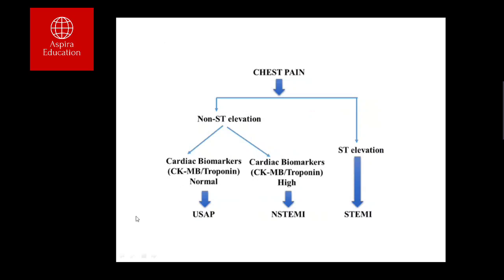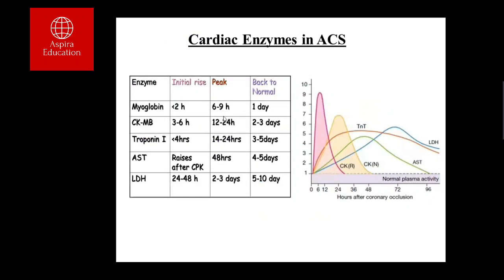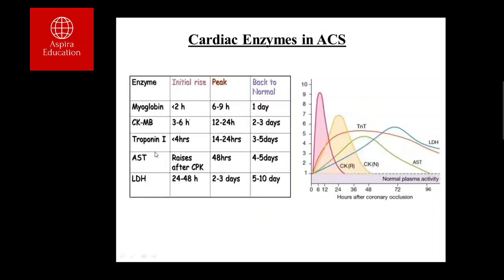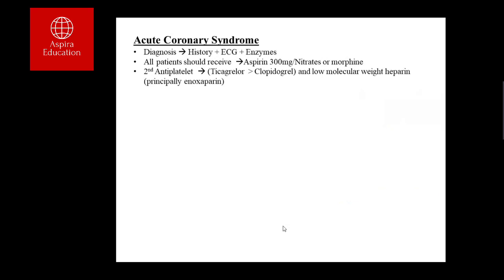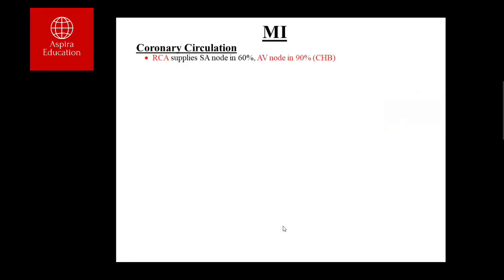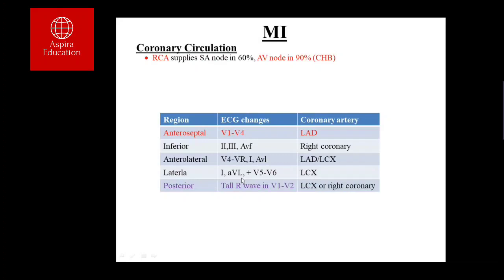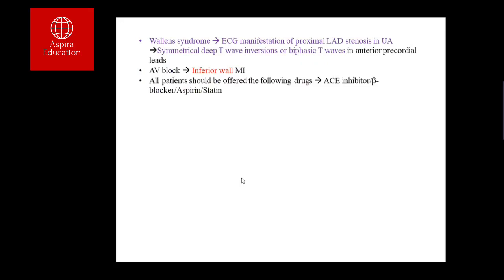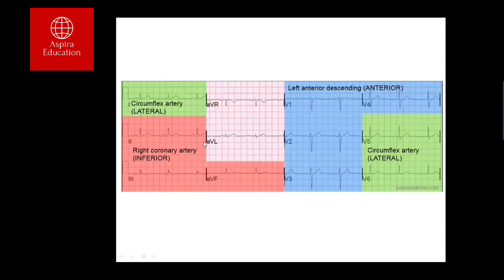Mrcp Cardiology Lecture with Dr Pradeep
Mrcp Uk
mrcp part 1 lecture
mrcp part 1 cardiology
mrcp online class
mrcp online lecture cardiology
mrcp preparation in india
mrcp exam 2023